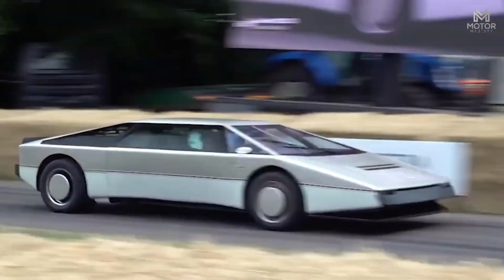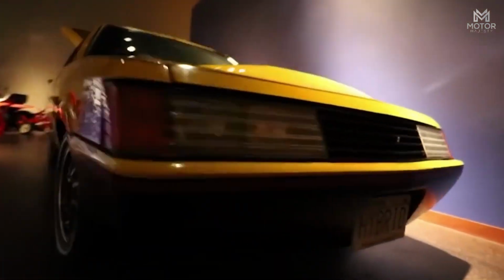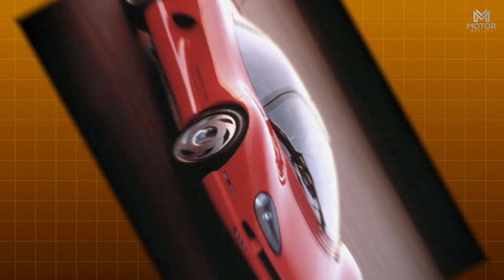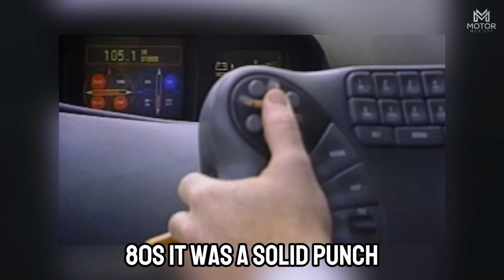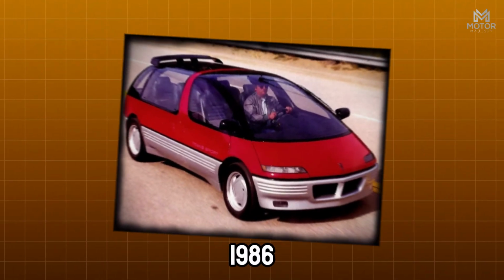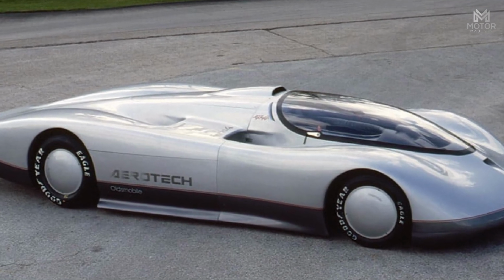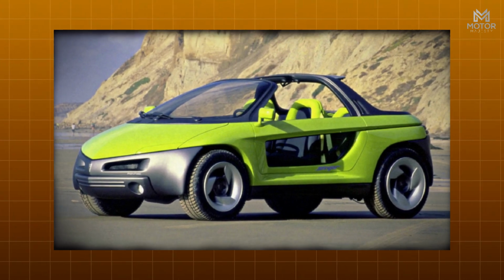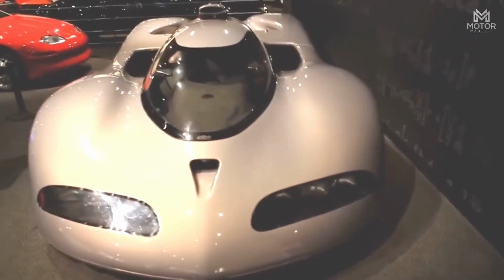The Most Powerful 80s Cars That Vanished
Get ready to time-travel back to the boldest era in automotive design — the 1980s! In this video, we uncover 8 of the rarest American concept cars that came so close to production… but never made it. 😢

From futuristic shapes to wild ideas that were way ahead of their time, these concept cars represent the daring dreams of Detroit's design studios. You'll see how automakers like GM, Ford, and Chrysler imagined the future — and what held them back.

Whether you're a die-hard car enthusiast, a lover of retro design, or just curious about automotive "what ifs", this deep dive is for you. Buckle up — this is 80s car history you’ve never seen before!

Featured Concepts Include:

GM’s wild aerodynamic experiments

A luxury American car that rivaled Rolls-Royce

A turbocharged coupe that could've redefined muscle cars

And more hidden gems you won’t believe existed!

Dive into the world of 1980s concept cars, rediscover forgotten concept cars, and celebrate the legacy of rare American cars that almost made history.